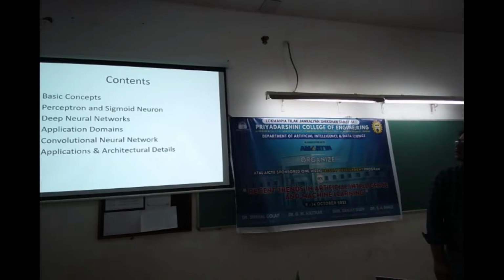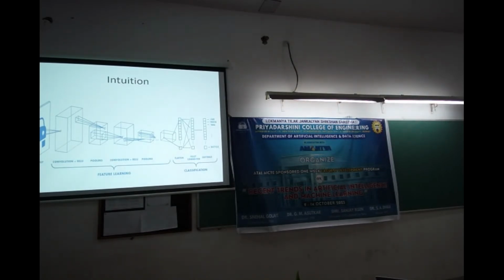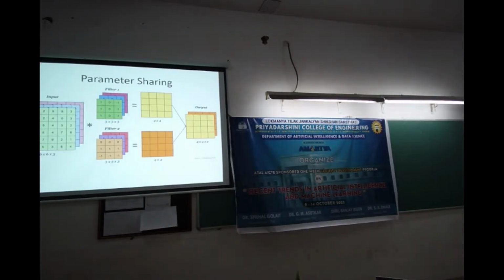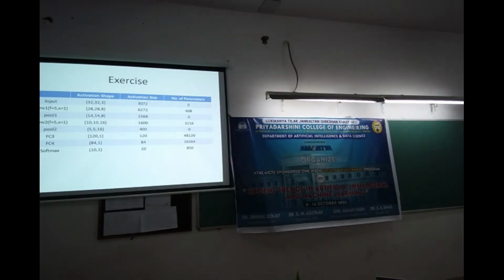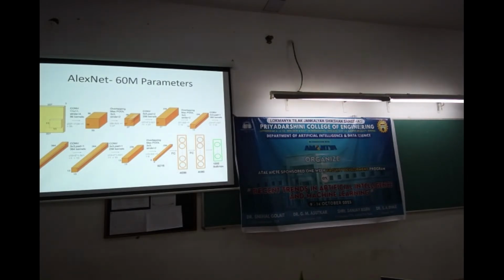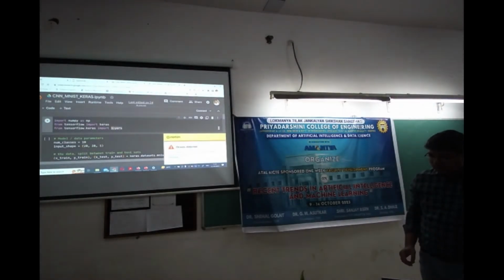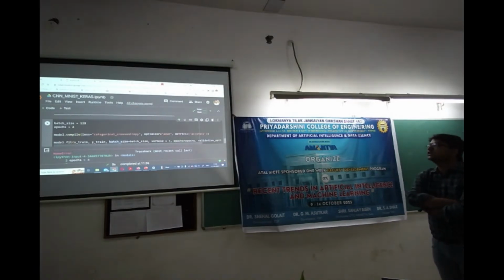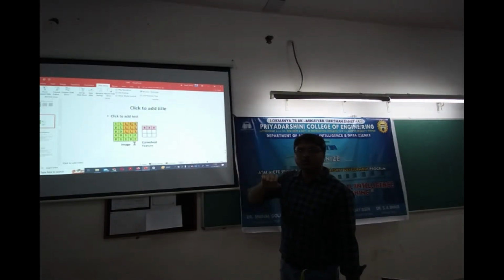CONVOLUTION NEURAL NETWORK BY DR.TAUSIF DIWAN SIR (HOD OF IIIT)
"RECENT TRENDS IN ARTIFICIAL INTELLIGENCE AND MACHINE LEARNING "
Organised by Department of Artificial Intelligence and Data Science , Priyadarshini College Of Engineering .Nagpur in Association with " AMANTYA " .